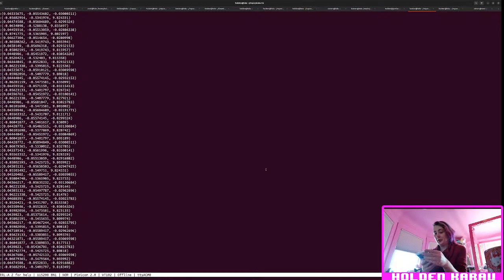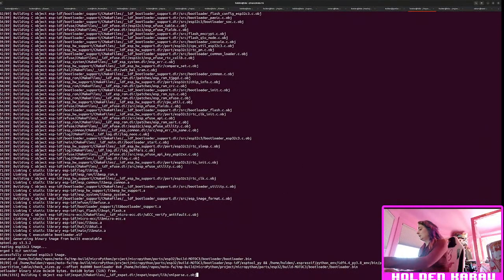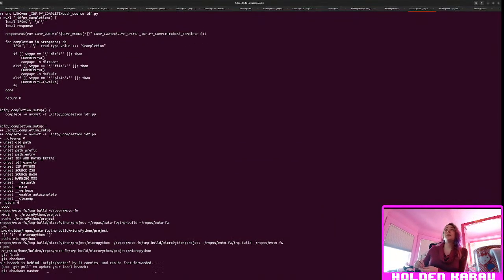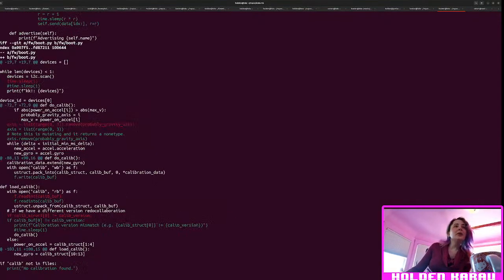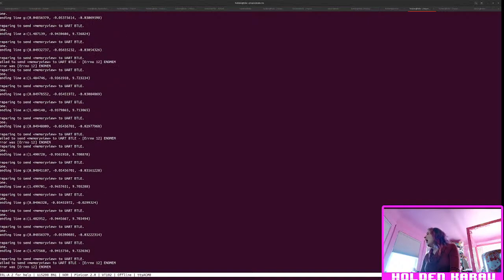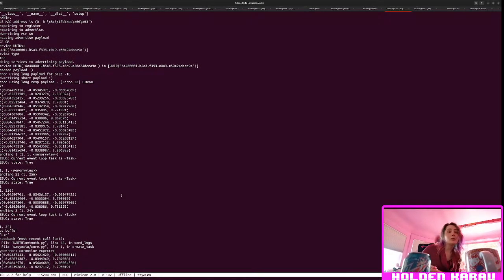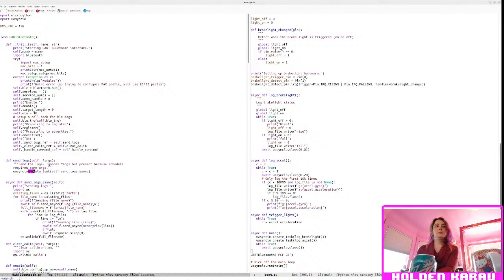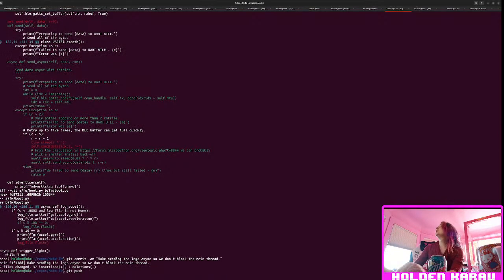Microcontroller adventures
Lets try and get the break sensor logic working :)